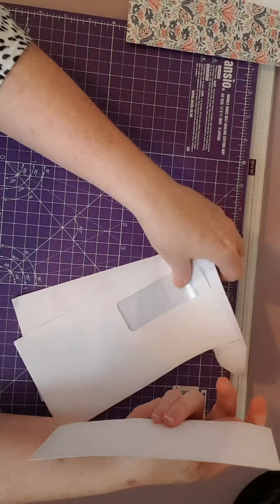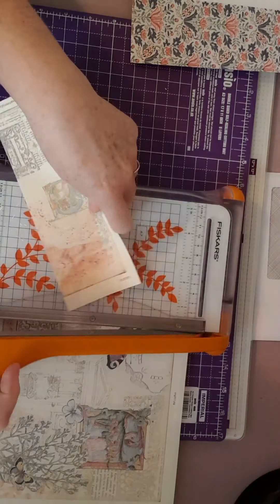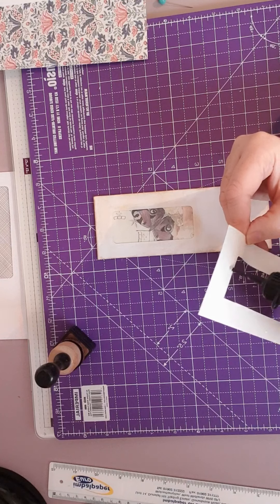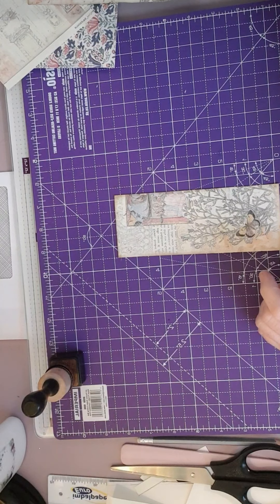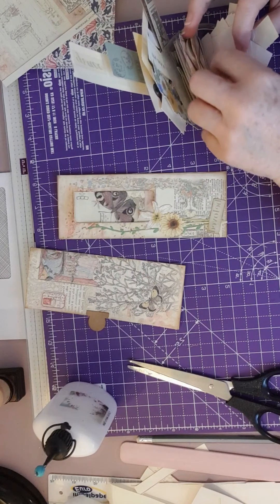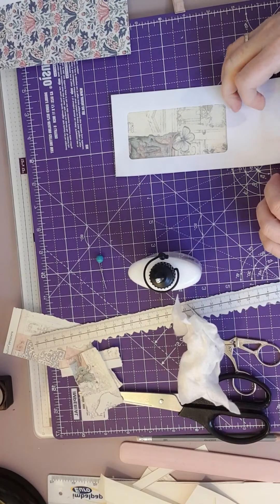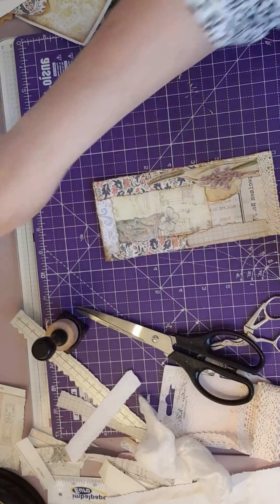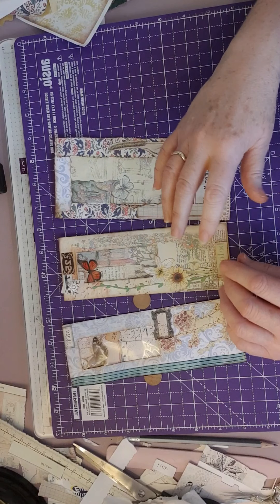Make a belly band from a junk envelope inspired by Angela Kerr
I was inspired to make these belly bands from envelopes by Angela Kerr. I have linked her channel below.
These are versatile pieces with an extra  side tuck for journal cards.

Thank you for taking the time to pop into my channel.  🤗

Angela Kerr's video link:
""Let's Make a Belly Band from a Mailer!"

Link to Violet Doran's Ebay shop for die cuts: